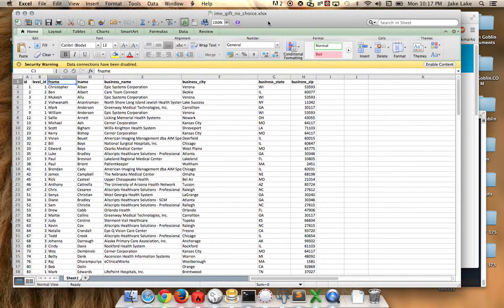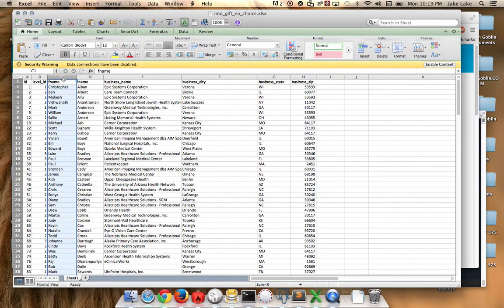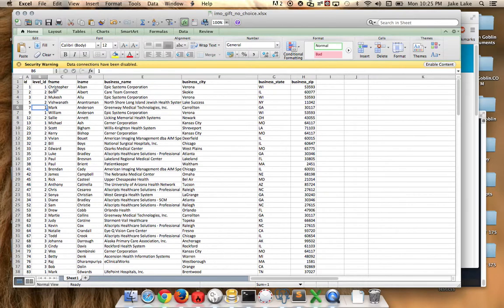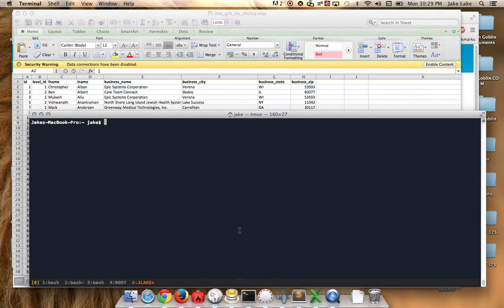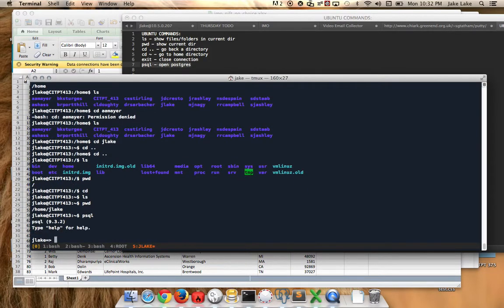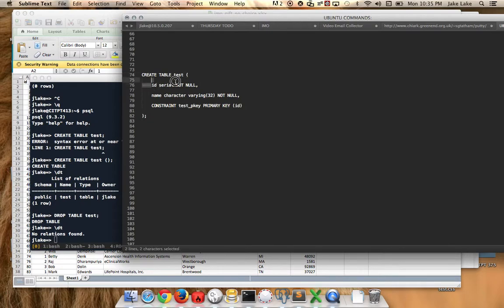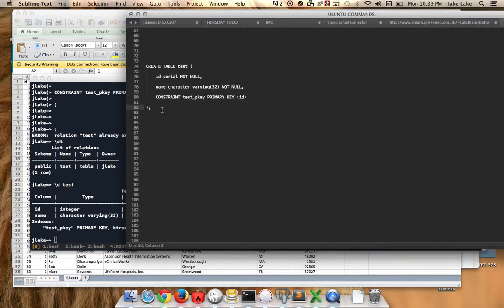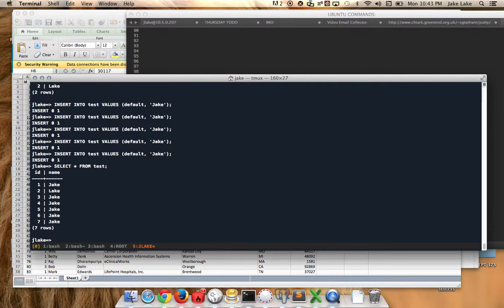DB Table Creation & Inserting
DB Table Creating and Inserting